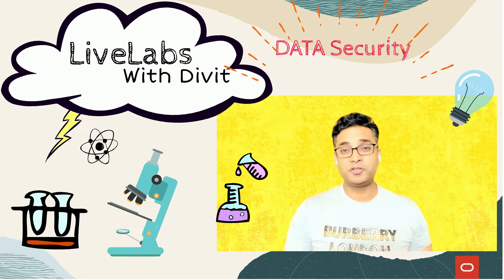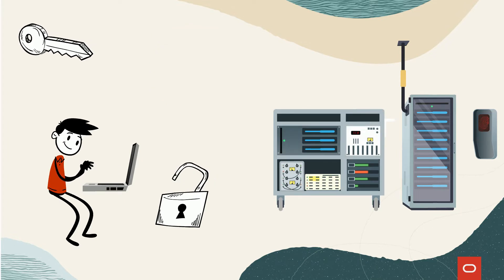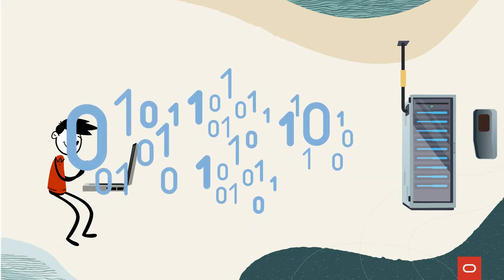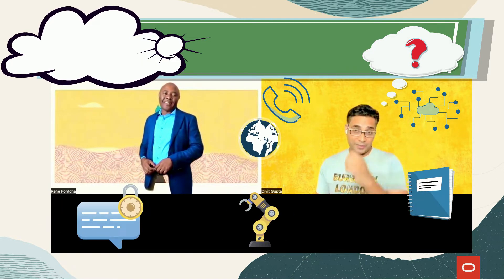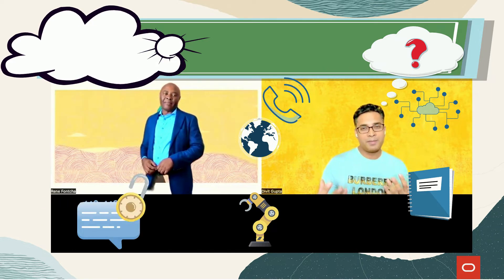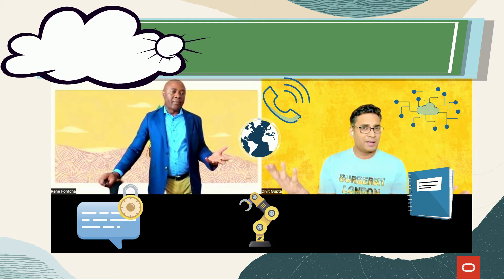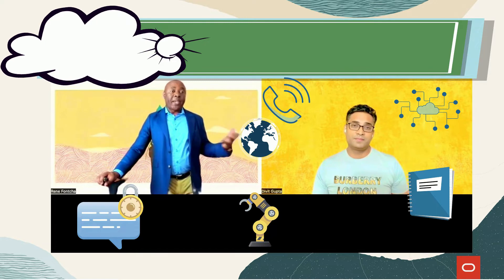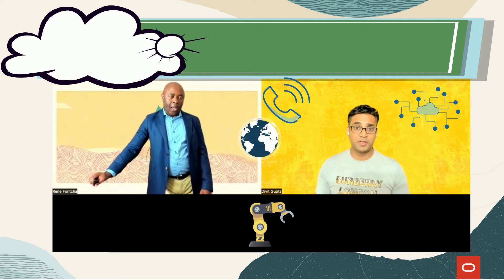LiveLabs with Divit: Data Masking and Subsetting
In this episode of LiveLabs with Divit, Rene Fontcha and I briefly talk about Data Masking & Subsetting, and how we can leverage the Oracle Data Masking workshop available on Oracle LiveLabs.